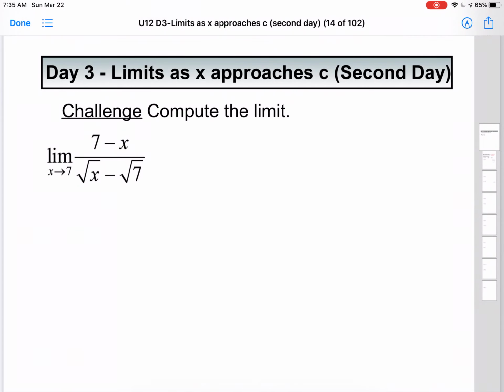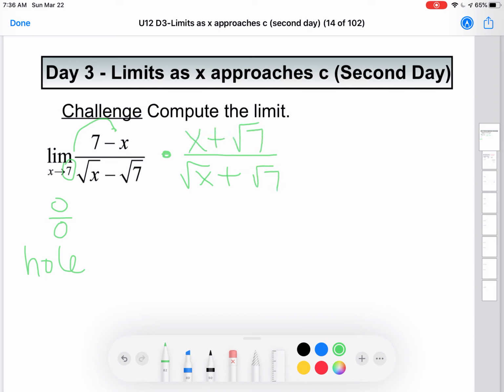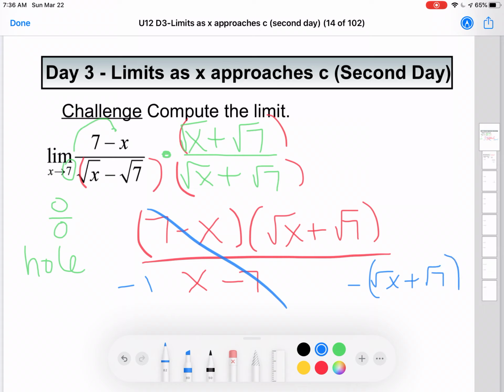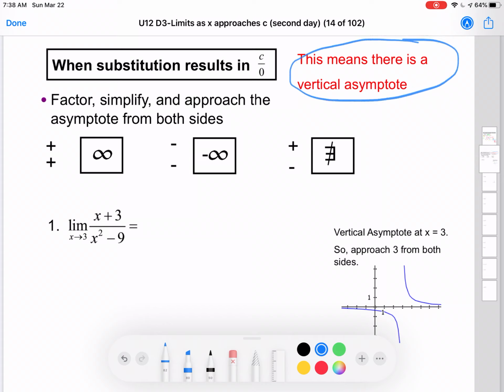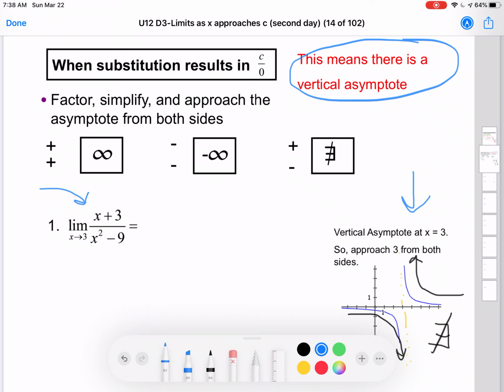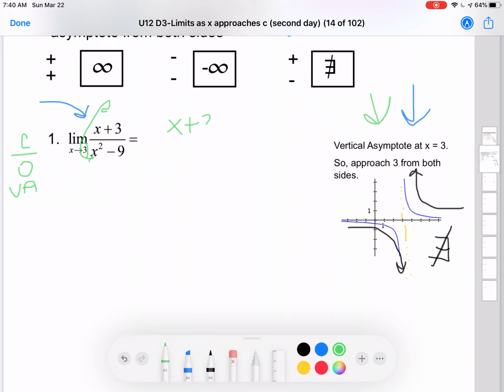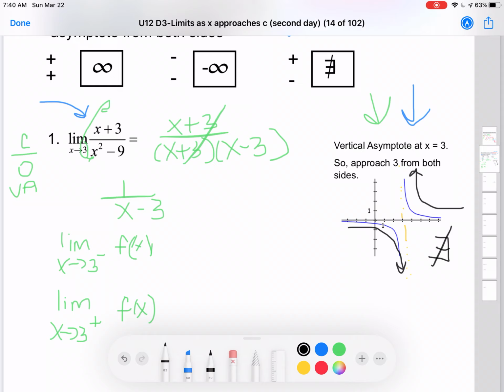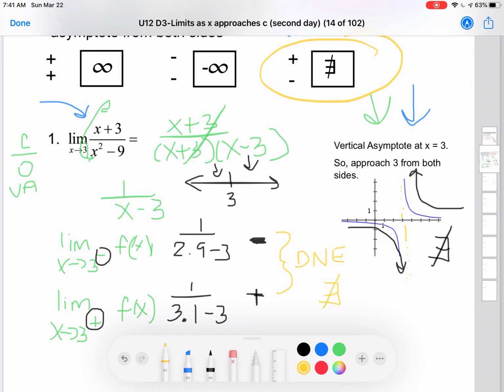U12 Day 3 part 1 VIDEO LINK